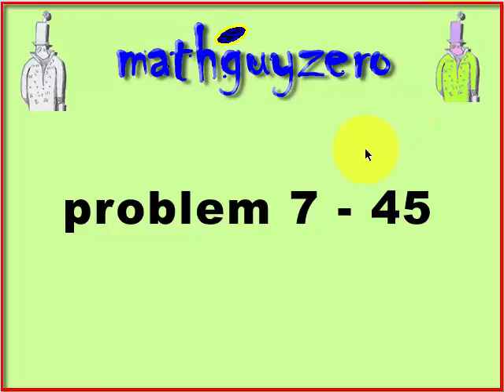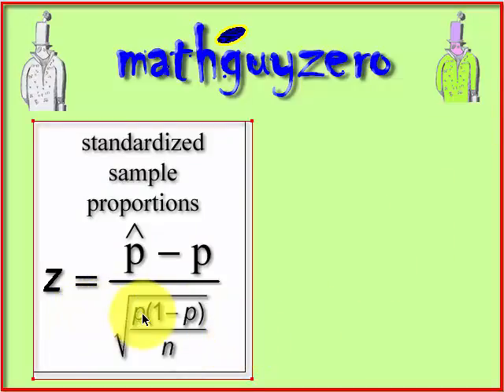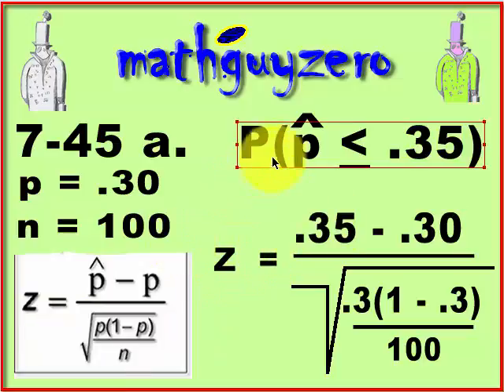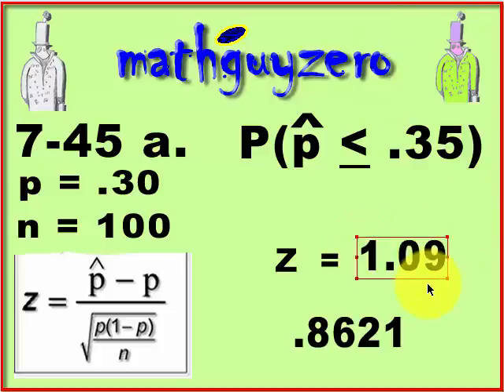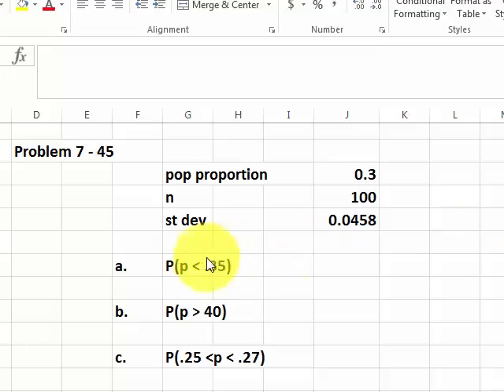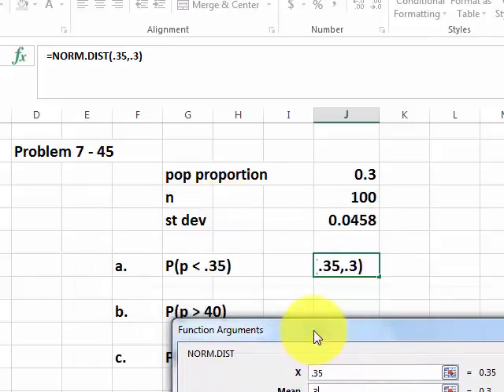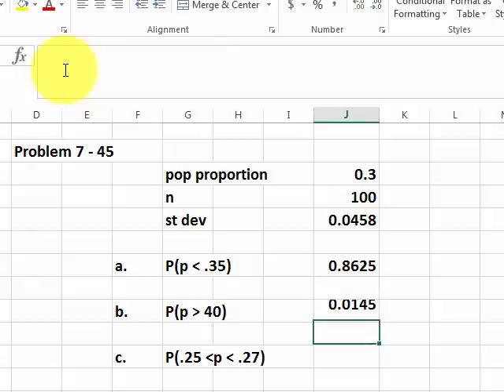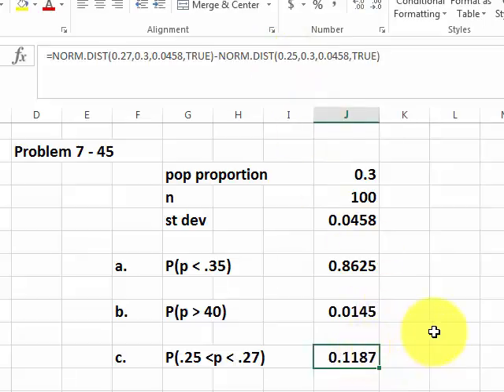problem 7 - 45